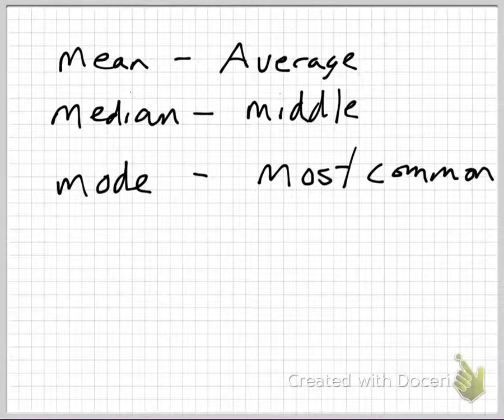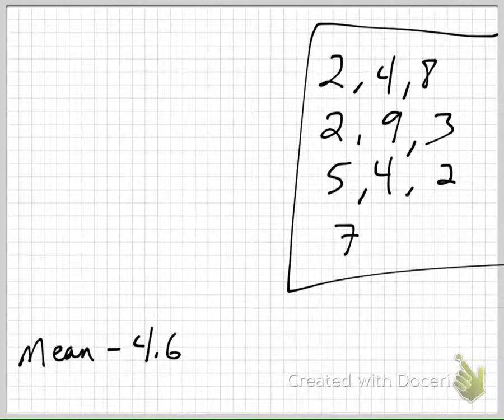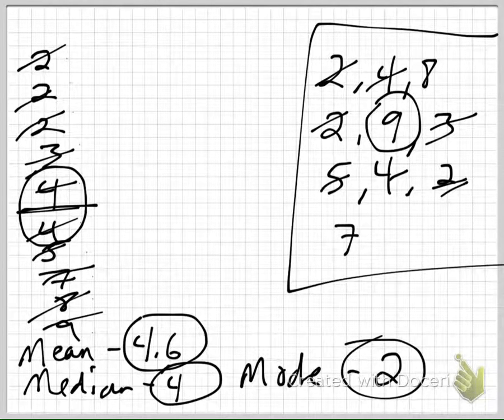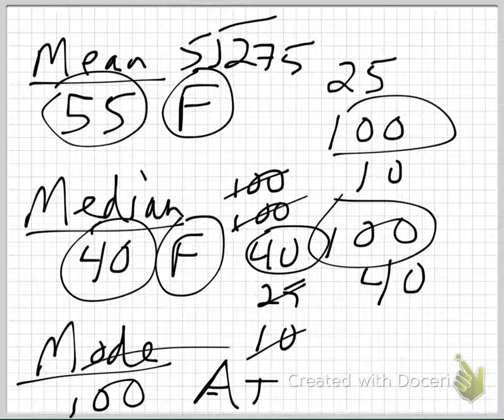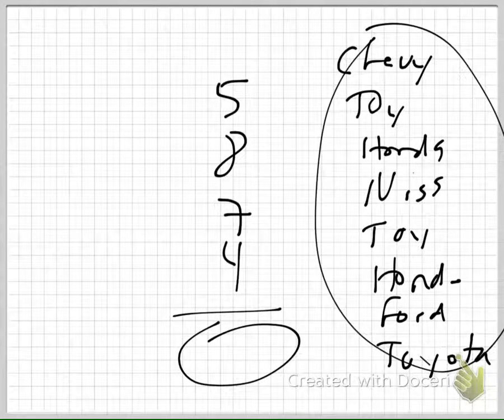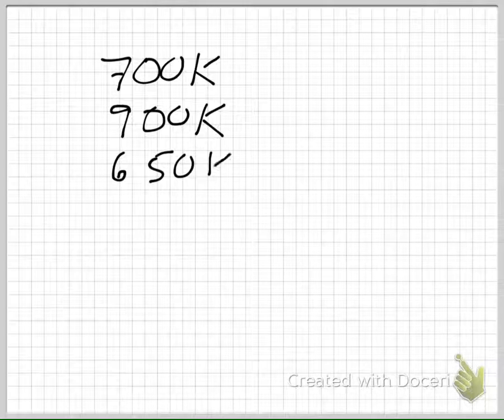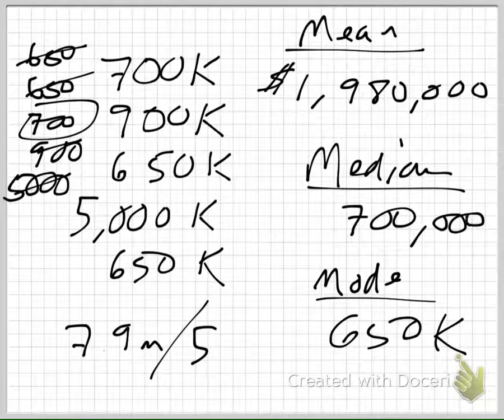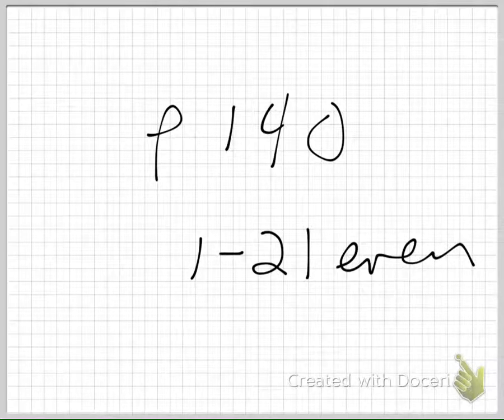WCCA2015 Pre-algebra Lesson 3.3 - Mean, Median, and Mode